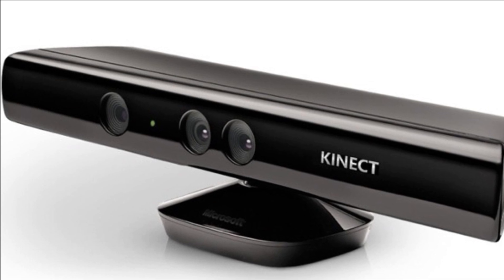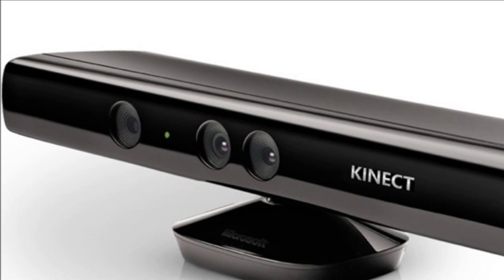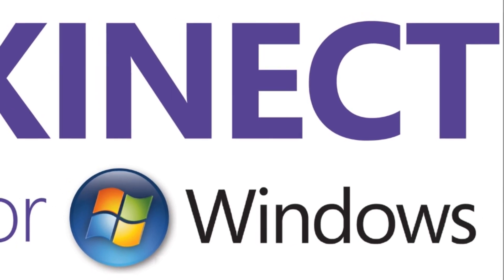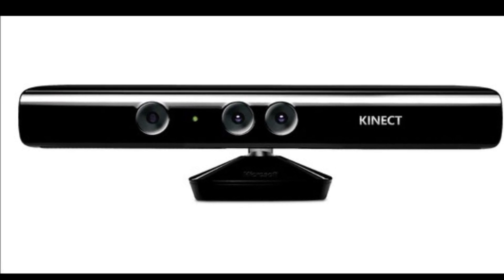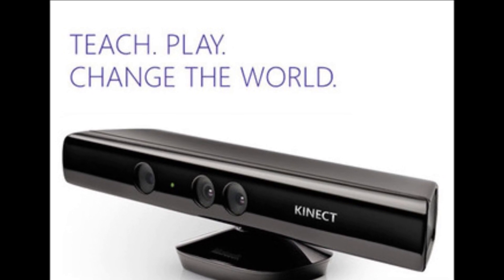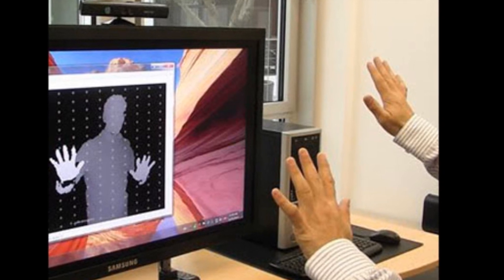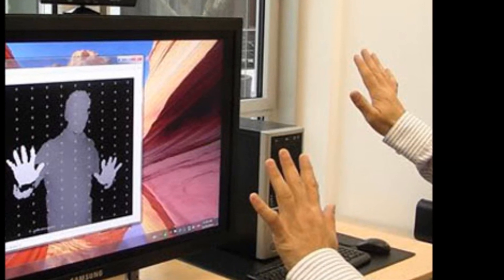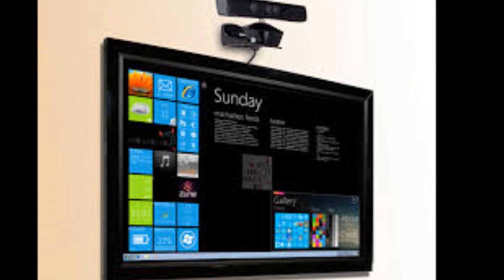Windows 8.1 Preview: Kinect for Windows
Some of the most exciting uses of Kinect for the Xbox 360 came from people who hooked it up to a Windows PC or other device for some innovative, natural user interface applications. Microsoft is getting ahead of the game for these projects with the new Kinect, announcing today a Kinect for Windows developer kit program that will give programmers early access to the sensor for creating PC applications.

For $399, developers will get a new Kinect sensor "as soon as possible" once the program begins in November. This will allow devs to start building applications ahead of the Kinect's general consumer availability for the PC, which was previously announced for some time in 2014. That might sound like a high price since the $499 Xbox One comes packaged with a Kinect already, but this developer-focused edition also includes support from the Kinect for Windows engineering team, early and private access to the SDKs and APIs, and a final release version of the sensor to go with the "pre-release/alpha sensor" available earlier.